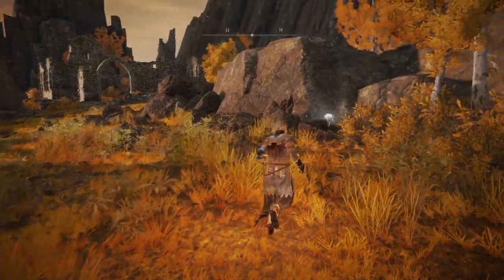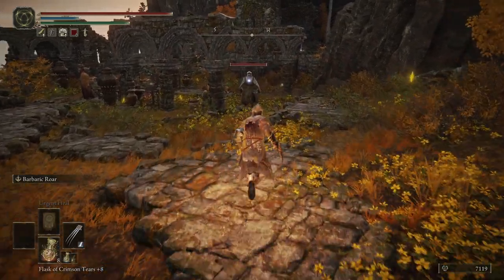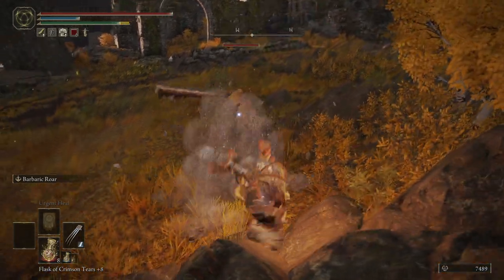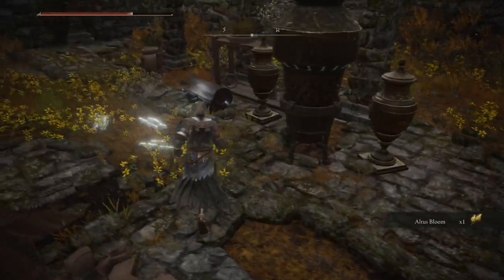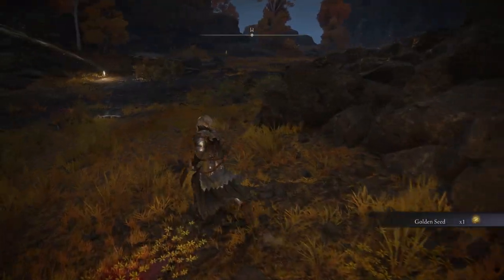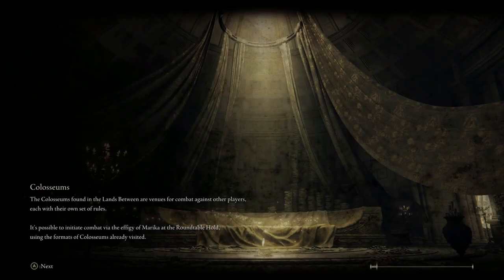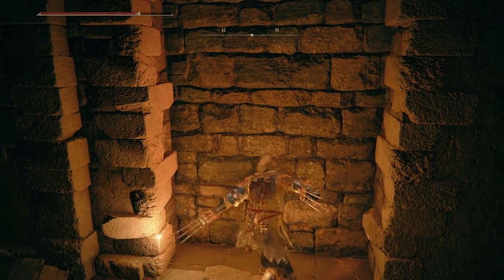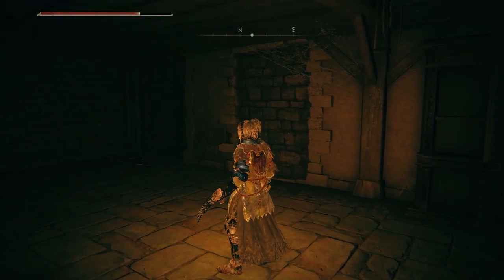Elden Ring Let's Play - Part 73 (Volcano Manor)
Join Pixel Dragon as he explores the Lands Between in the 2022 hit by From Software! Enjoy the scenery as he explores the many zones of this world, fights through hordes of enemies, and fells monstrous bosses, all so he may take his rightful place as the Elden Lord!

In this episode, Pixel Dragon discovers the Volcano Manor!